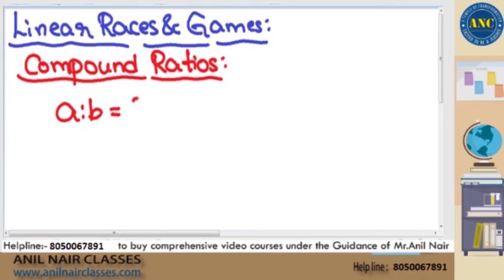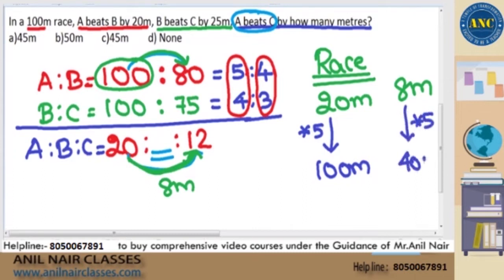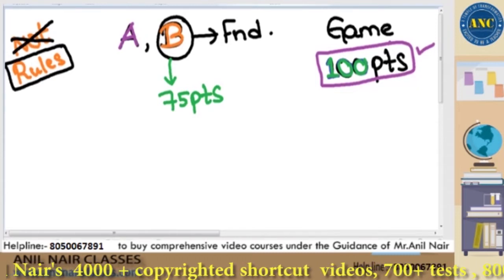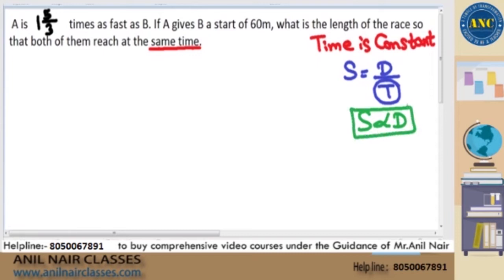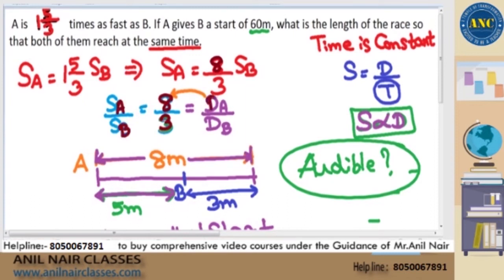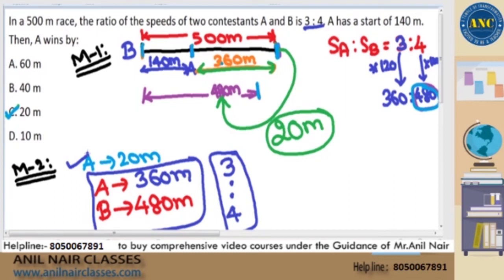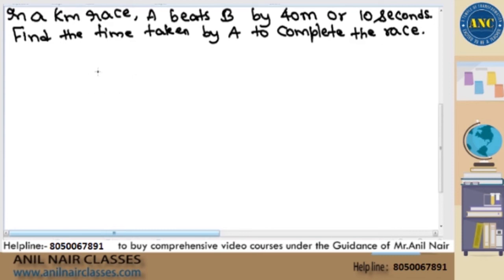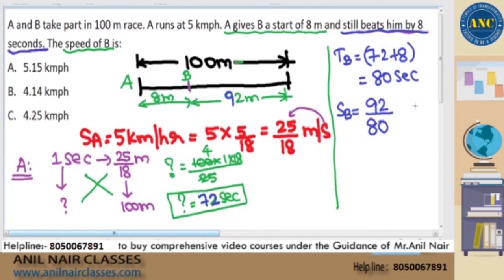Linear Races Special YouTube premiere